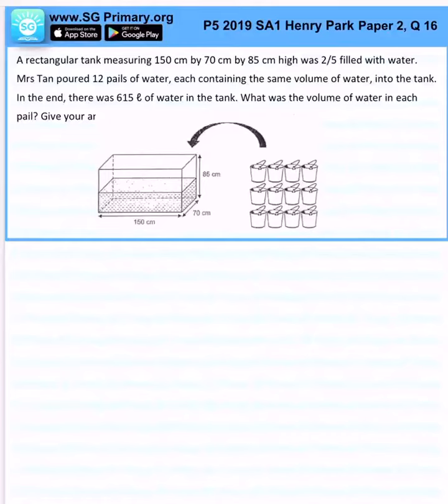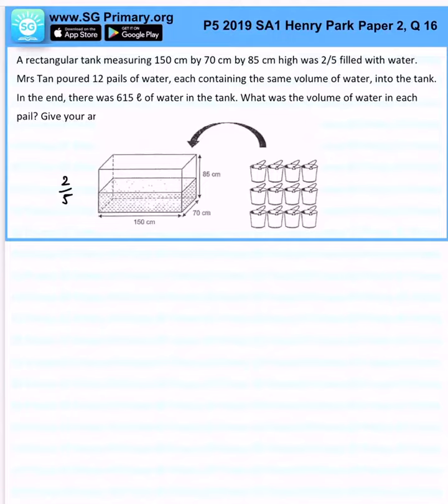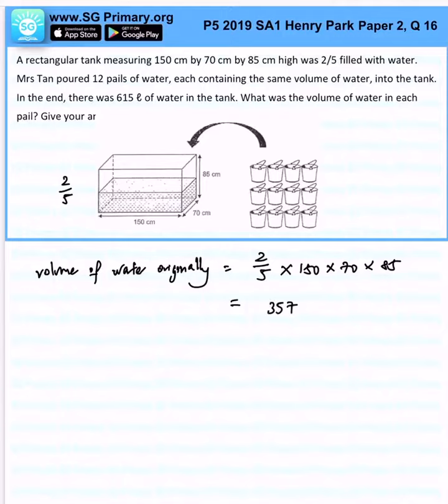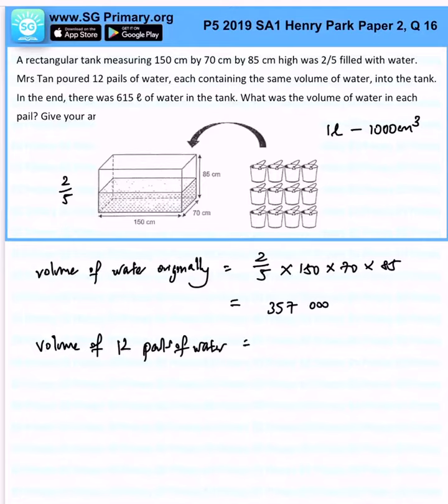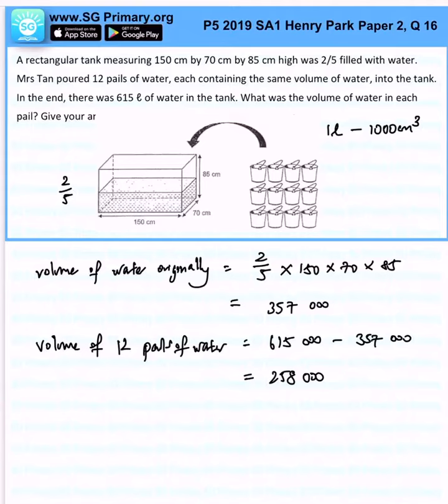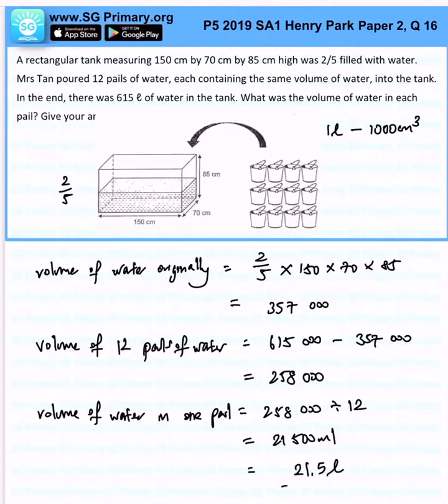Primary 5 Math 2019 Henry Park SA1 Paper2Q16